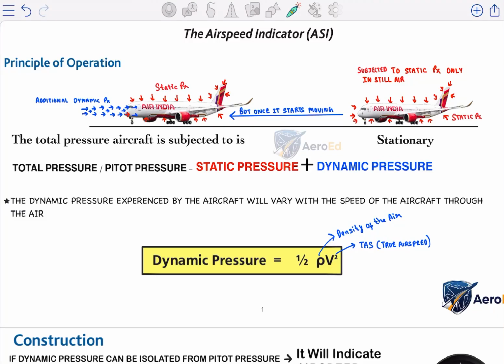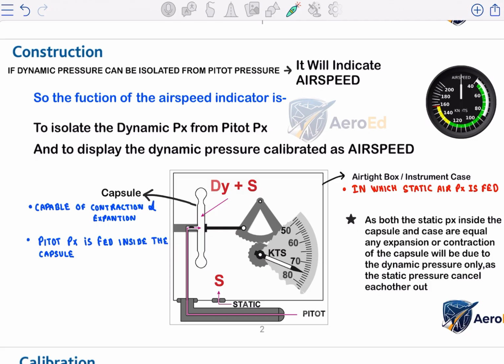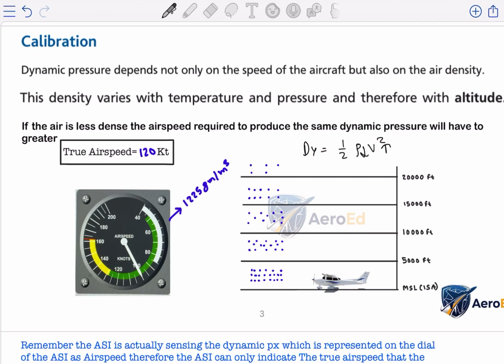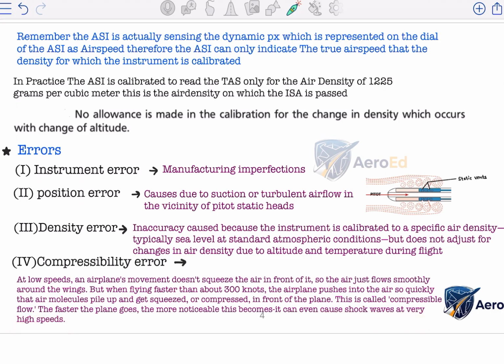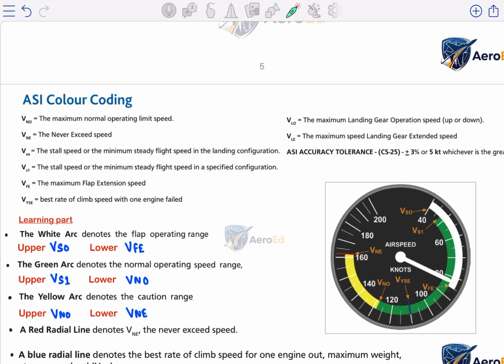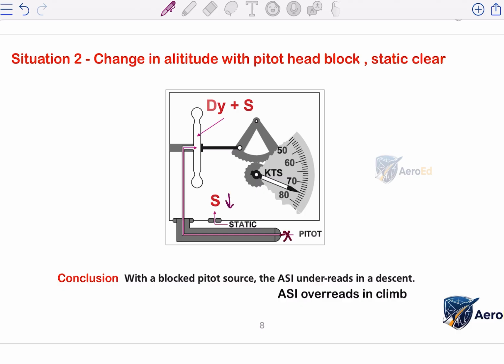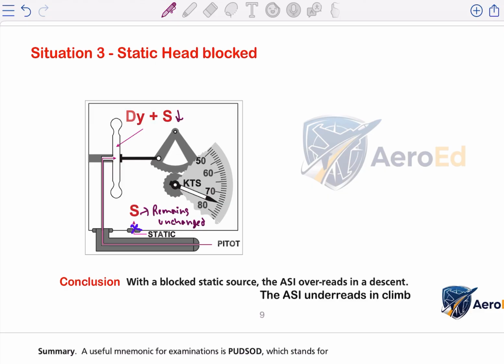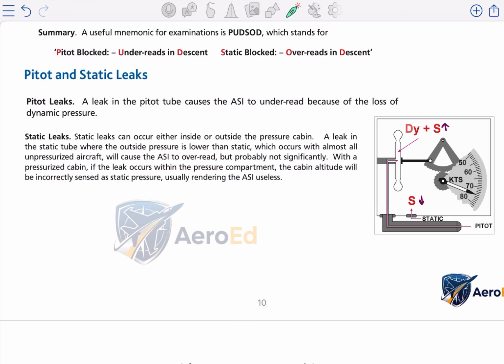The Airspeed Indicator - Instrumentation #2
Learn how the airspeed indicator works, the difference between indicated, calibrated, and true airspeed, and see how pitot-static system errors affect readings. We also break down important color-coded arcs, V-speeds, and real cockpit scenarios you’ll face in both exams and flight training.

Clear your DGCA exam concepts with this comprehensive video on the Airspeed Indicator! Whether you’re an aviation student or a future pilot, this guide covers everything you need to know—from basic principles to common errors and exam-focused tips.

Key highlights:

How the airspeed indicator measures speed

Effects of pitot/static blockages and leaks

Essential formulas and DGCA exam questions

Practical examples and memory aids for pilots

CONTENTS 🛬

00:00 Principle of Operation
02:10 Construction
04:17 Calibration
06:55 Errors
09:00 Types of Airspeed
10:20 ASI Colour Coding
12:35 Blockages
17:45 Leaks

All rights to the original materials, images, and intellectual property belong to Oxford Aviation Academy. This content is used solely for non-commercial educational instruction to assist student pilots in understanding aviation concepts and procedures.

Source Attribution: Oxford Aviation Academy Training Materials
Purpose: Educational and instructional use only
Commercial Use: Not applicable - Educational content only

For official Oxford Aviation Academy resources and training programs, please visit their authorized channels.